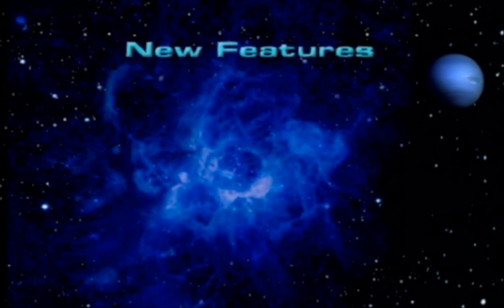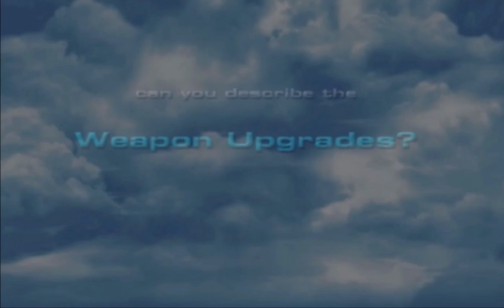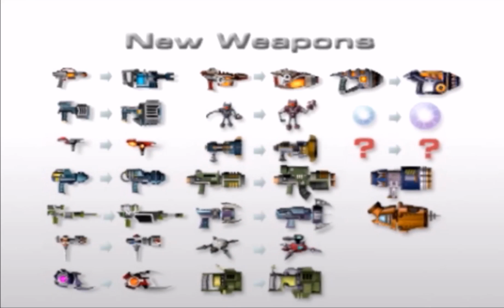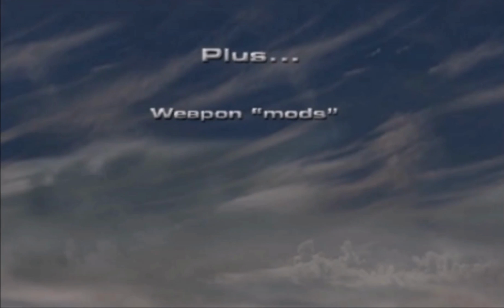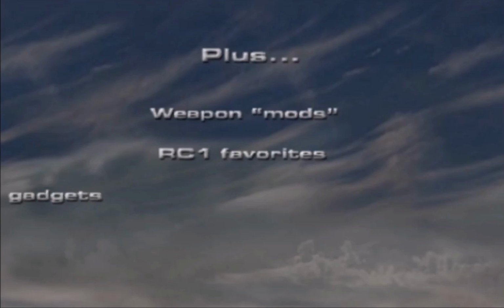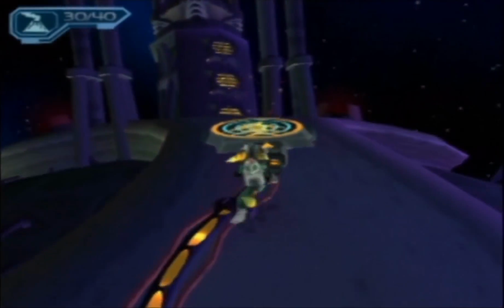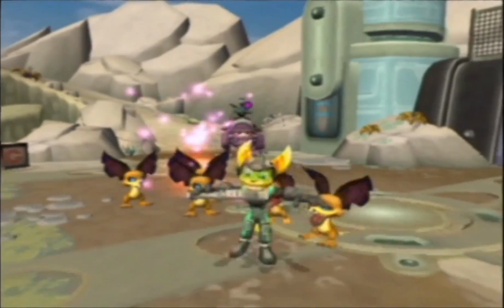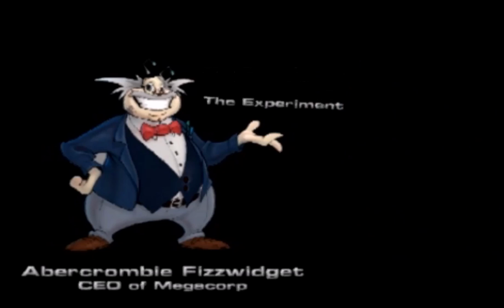Ratchet & Clank 2 - 'Guided Tour' Video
A video I ripped from the Ratchet and Clank 2 Retail Demo, it talks about the games development and shows some interesting things that were still in Beta.